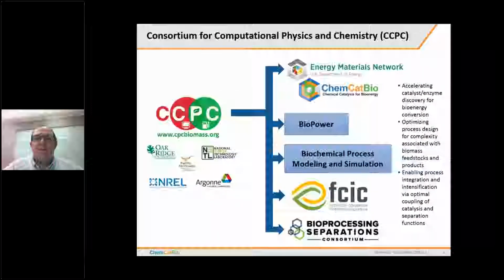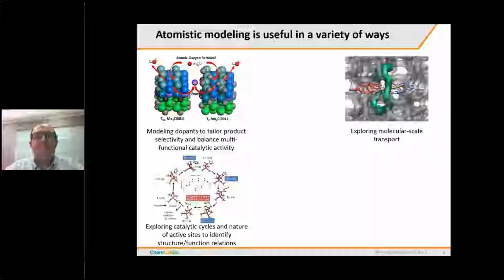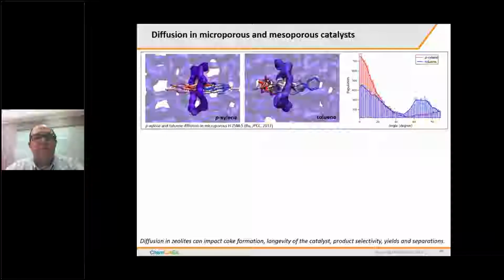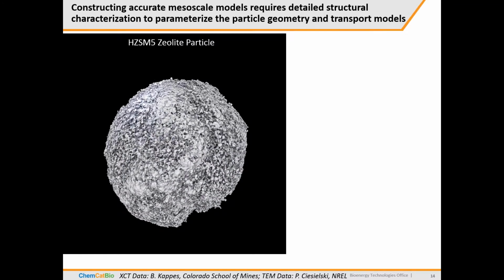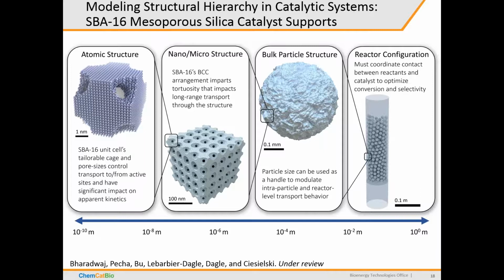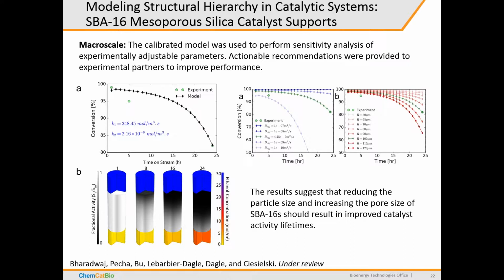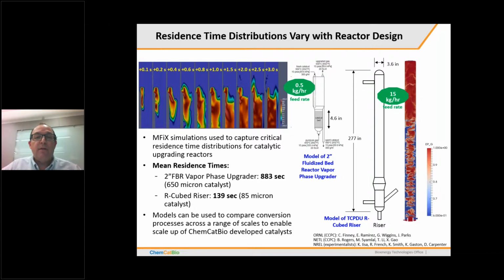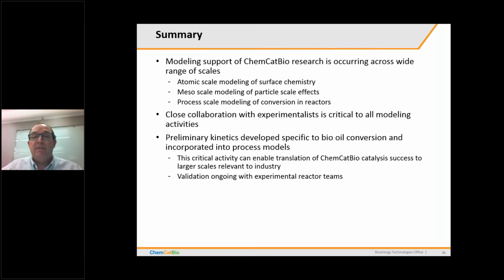ChemCatBio Webinars: Simulation and Modeling of Bioenergy Conversion from Atomic to Process Scales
This video was produced when the laboratory operated as the National Renewable Energy Laboratory (NREL). The laboratory is now the National Laboratory of the Rockies (NLR). This webinar highlighted modeling activities—from atomic to meso and process scales—in the Consortium for Computational Physics and Chemistry (CCPC), a research project in ChemCatBio focused on accelerating catalyst discovery and enabling scale-up of new catalyst innovations in bioenergy.